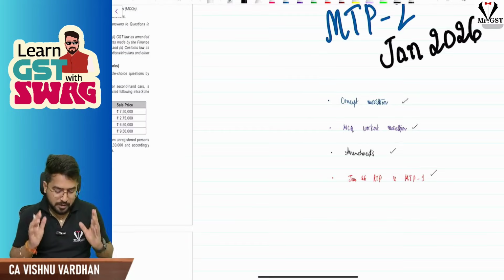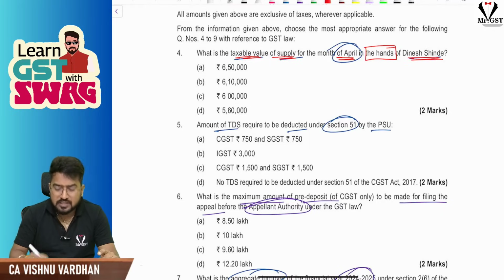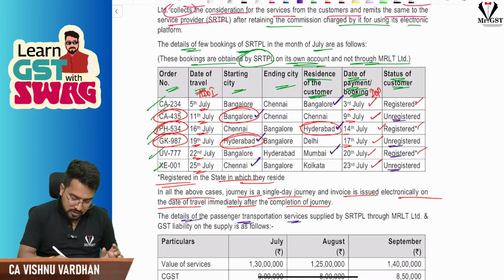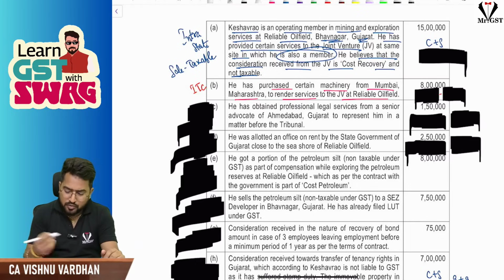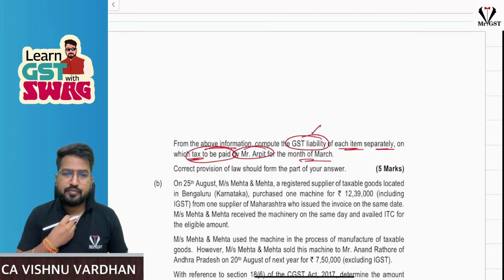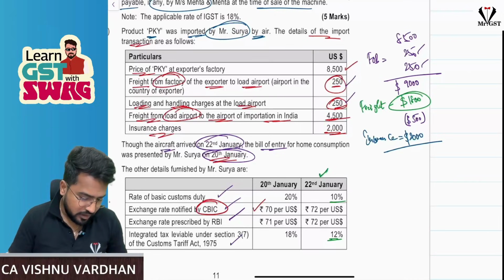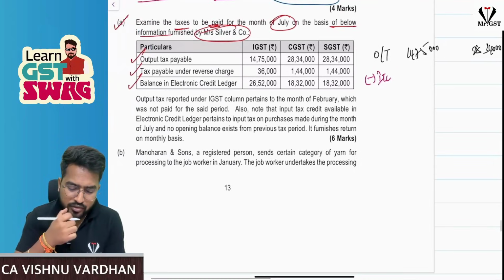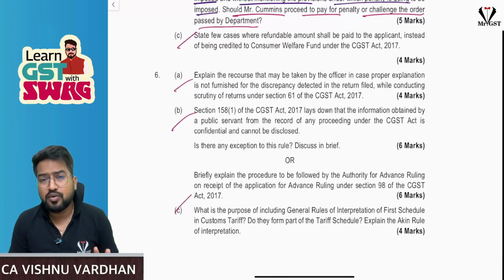CA Final IDT MTP 2 – Jan 2026 Exams | Complete Paper Solved in 1 Hour | Mr. GST (CA Vishnu Vardhan)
Prepare confidently for CA Final Jan 2026 with MR. GST – CA Vishnu Vardhan, as he solves IDT Mock Test Paper 2 end-to-end in just 1 hour, strictly based on ICAI exam standards.

This session focuses on exam-oriented clarity, answer-writing technique, and high-scoring presentation for GST & Customs.

📌 What you’ll gain from this video:
✔ Complete CA Final IDT MTP 1 solution
✔ Clear explanations by MR. GST (CA Vishnu Vardhan)
✔ ICAI-compliant answer framing strategy
✔ Common mistakes students make in exams
✔ Ideal last-minute revision for Jan 2026

⏱ Duration: 1 Hour (Maximum output, minimum time)
📚 Source: ICAI MTP 2
🎯 Attempt: CA Final Jan 2026

💬 Comment your doubts below — they’ll be addressed